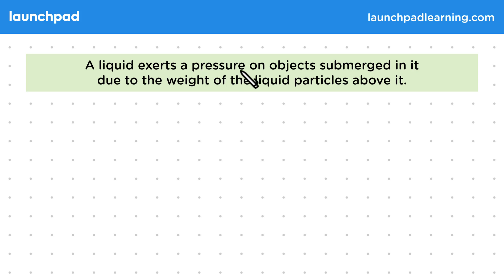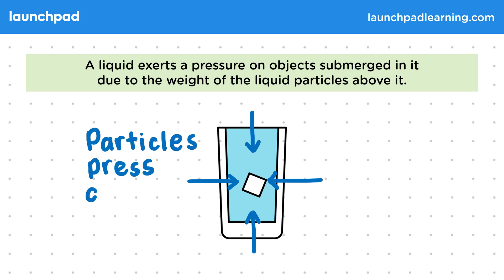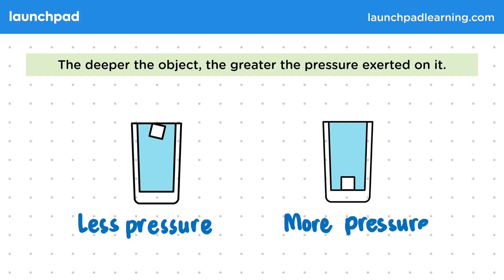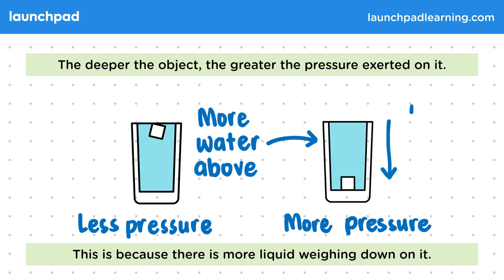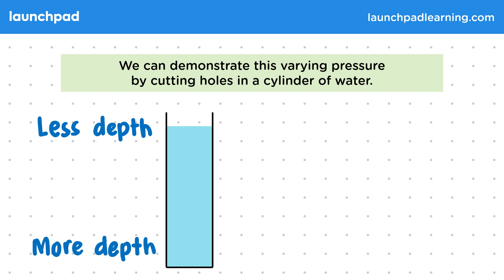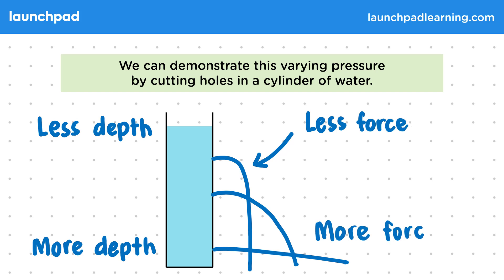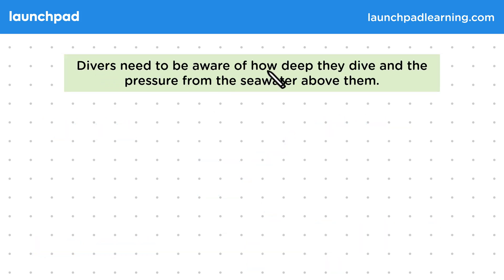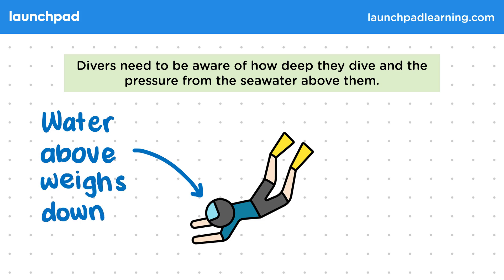Pressure & Depth - GCSE Physics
🦊 In this GCSE Physics video, we explain how water exerts increasing pressure on objects submerged in it as they go deeper, due to the weight of the water above. This pressure difference can be demonstrated by cutting holes in a cylinder of water, with deeper holes expelling water with greater force. The video also highlights the dangers of water pressure for divers, noting that pressure doubles every 10 meters of depth, making deep-sea exploration difficult.